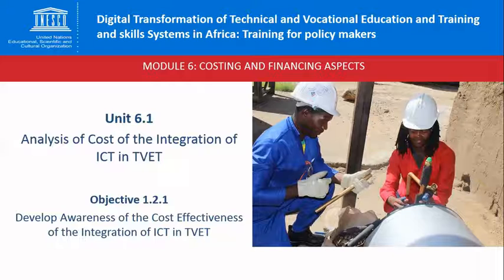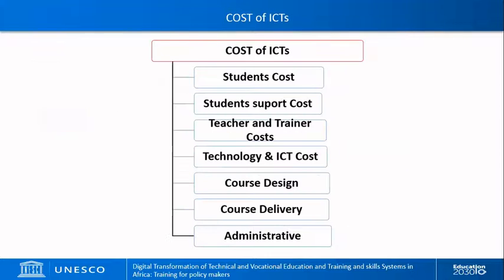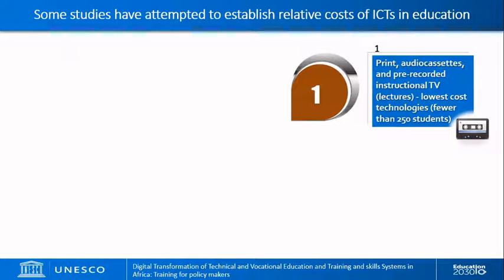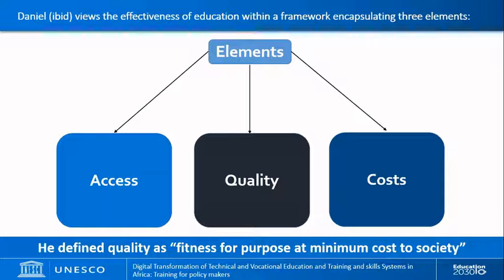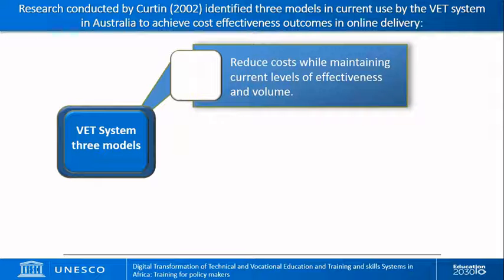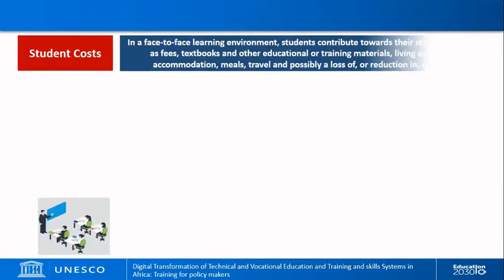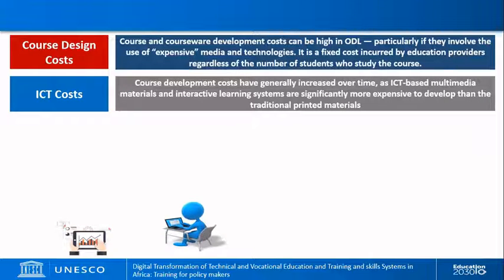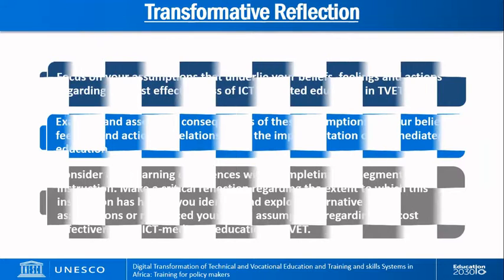Unit 6 1 Cost and financing of integration of ICT in TVET